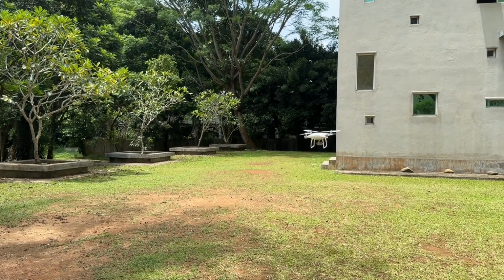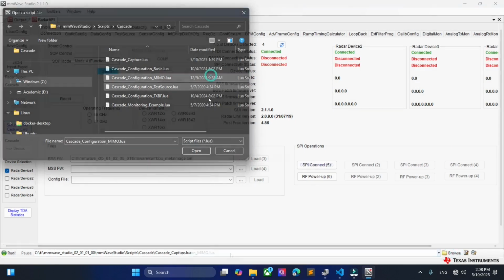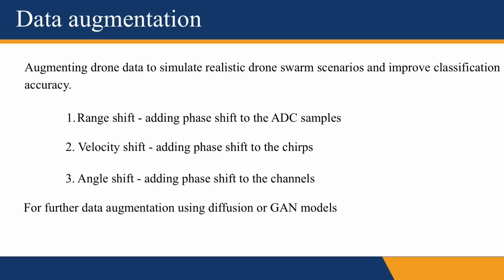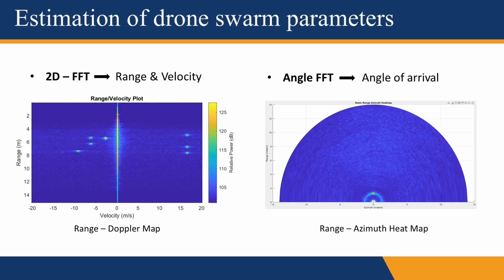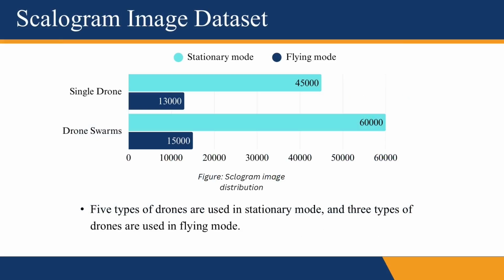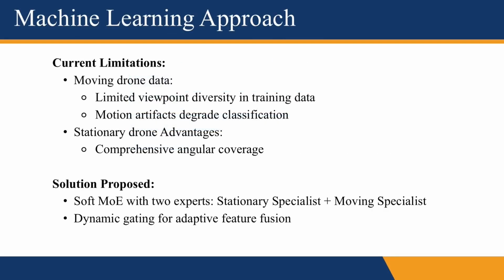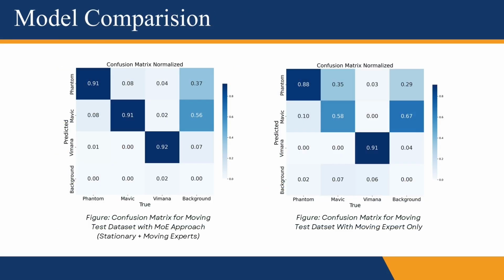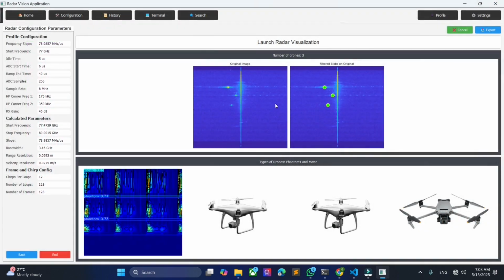Drone Swarm Detection with 77GHz Radar | Mixture of Experts Model.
Swarms of unmanned aerial vehicles (UAVs) have become a revolutionary technology in both the military and civilian sectors, allowing for more accurate and efficient complicated operations. Their coordinated nature,
however, makes detection and classification extremely difficult, especially in dynamic environments. In this work, we use a 77 GHz Frequency-Modulated Continuous-Wave (FMCW) radar system to detect, identify, and range UAV swarms in a novel way. To overcome the lack of publicly accessible radar datasets for UAV swarms, we develop a comprehensive synthetic dataset
using data augmentation,, and signal processing approaches. We simulate realistic swarm scenarios by applying range, velocity, and angle shifts to create the radar data cube. We use a modified yolo with mixture of expert(MoE) approach from wavelet-based scalograms for classification, and we achieve excellent accuracy in identifying UAV types and generating bounding boxes. The proposed system performs excellently, surpassing bench- mark models in terms of accuracy and resilience and attaining a mean Average Precision (mAP) of 90.00